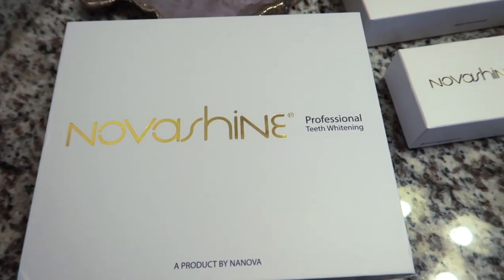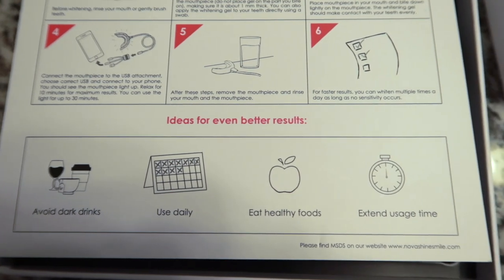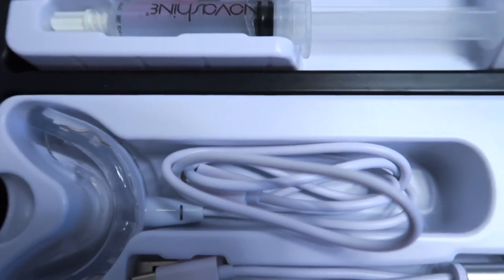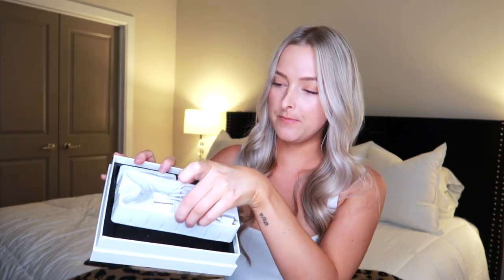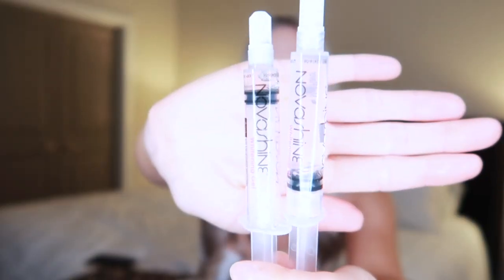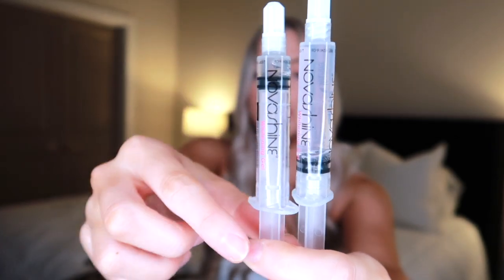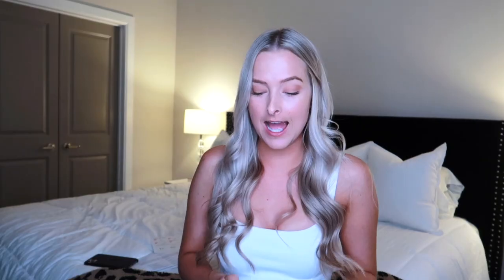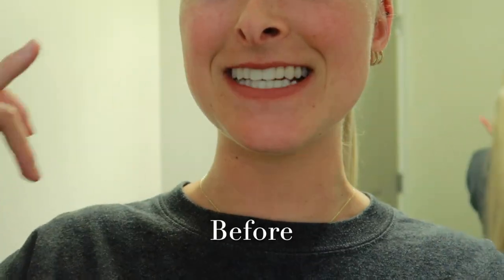Does that INSTAGRAM TEETH WHITNER actually work? | NOVASHINE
XX Lauren